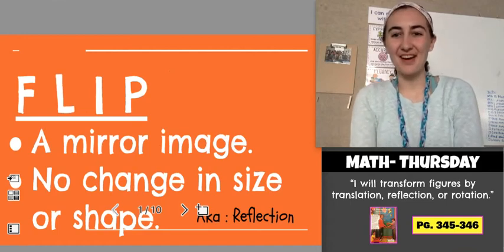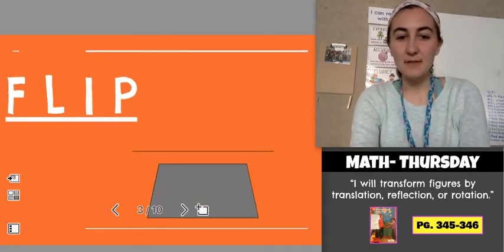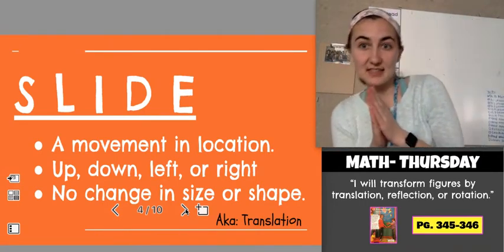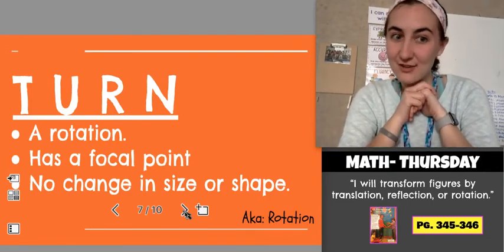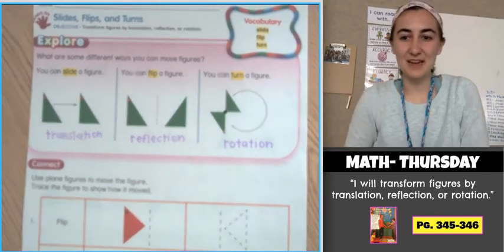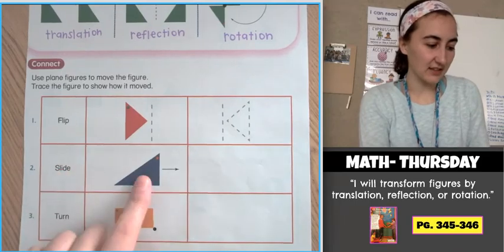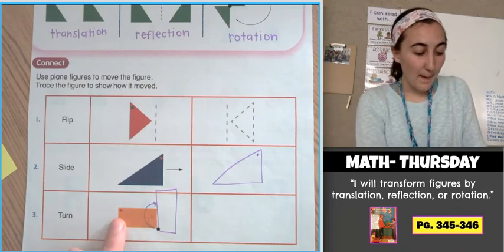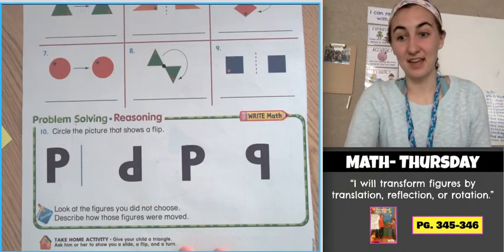Day 22 Math: 15.6